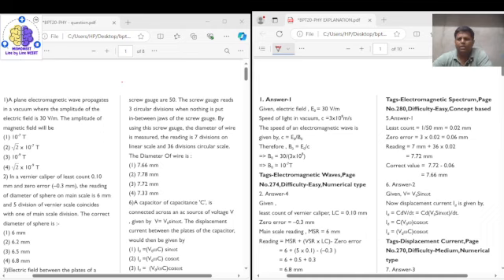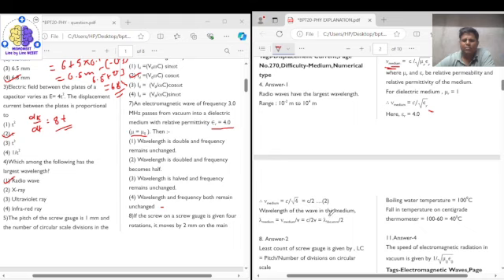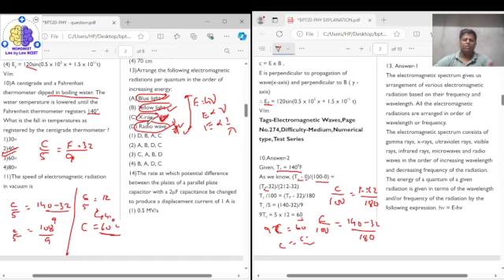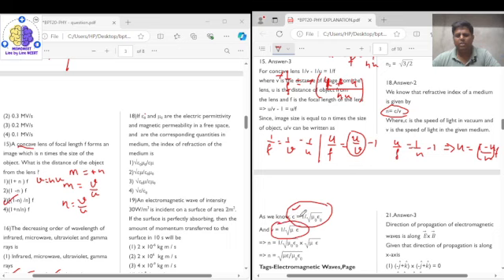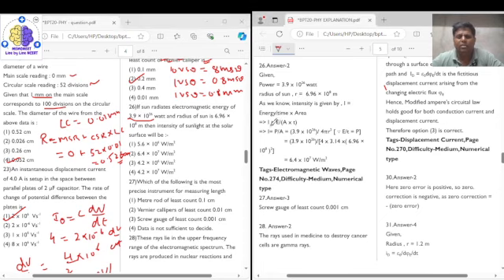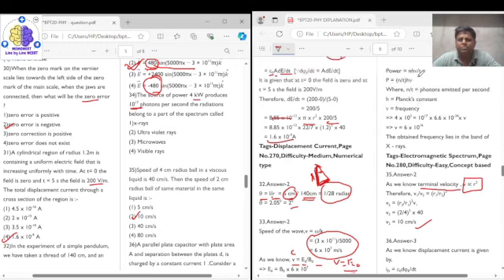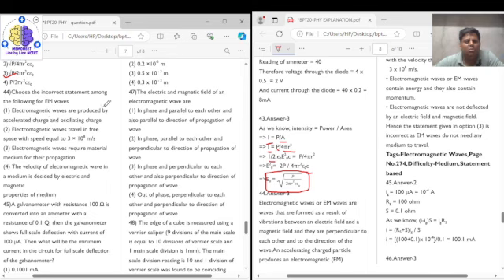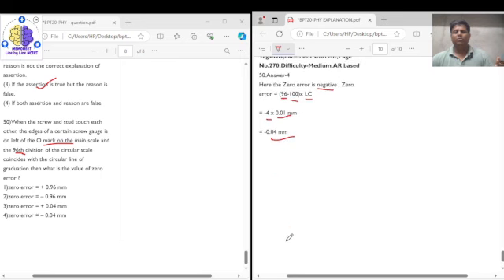Brahmastra Test Series 2025 ❤️| Physics Solution | Part Test-20